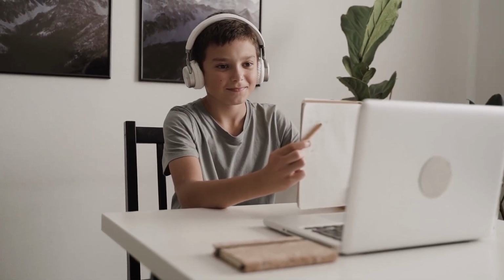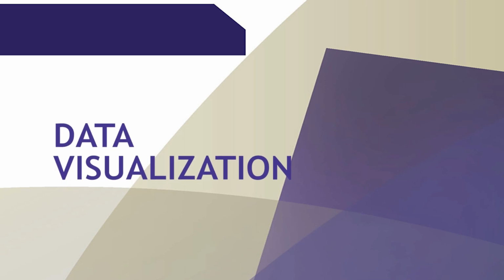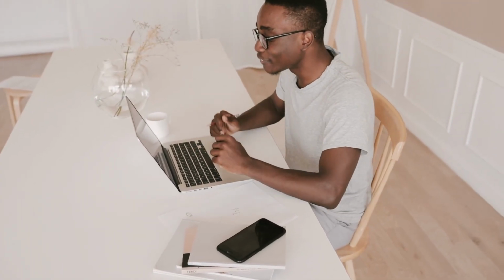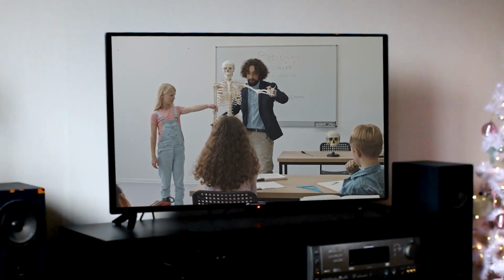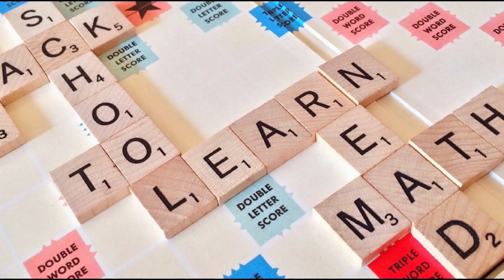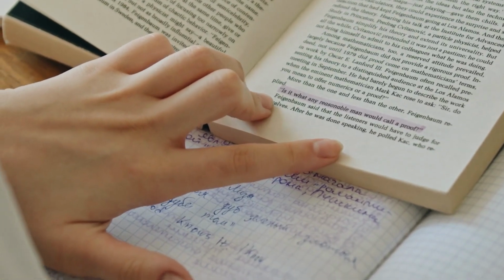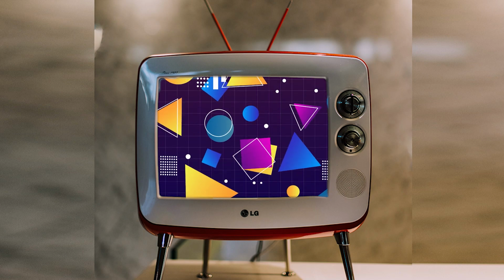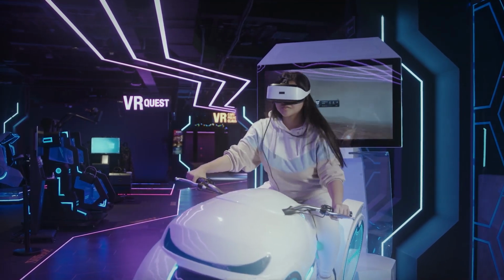Incorporating Multimedia in Basic Science & Maths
In this video, participants will gain insight on how to incorporate multimeida in teaching Basic science and Maths